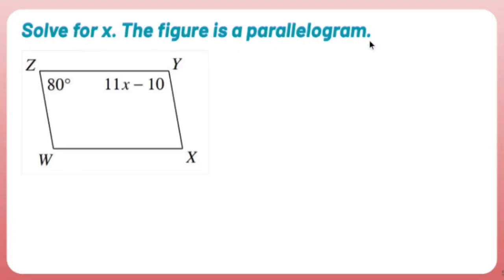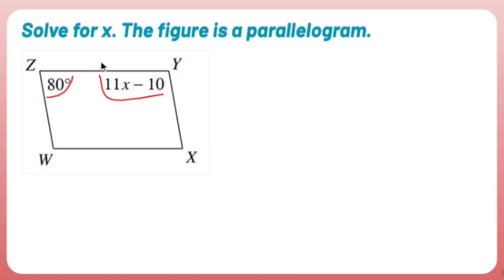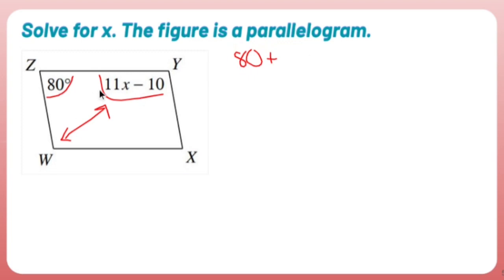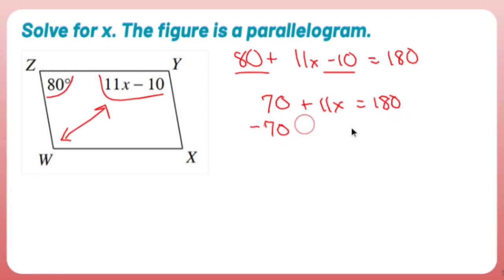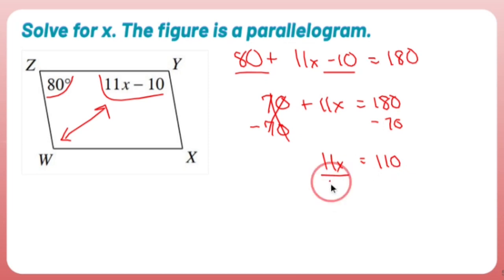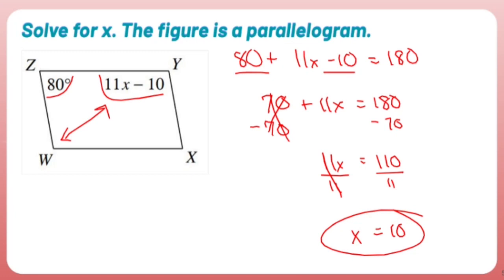Geometry Points: Find a Missing Angle in a Parallelogram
To find a missing angle in a parallelogram, you can follow these steps:

1. Identify the known angles: Look for any angles in the parallelogram that are already given or can be easily determined. These could be angles labeled with measurements or angles that can be calculated using other information.

2. Understand the properties of a parallelogram: A parallelogram has several properties that can help you find missing angles. One important property is that opposite angles are congruent (equal in measure). If you know the measurement of one angle, you can conclude that its opposite angle is also of the same measure.

3. Use the sum of angles: The sum of the interior angles of a quadrilateral is always 360 degrees. If you know the measurements of three angles in the parallelogram, you can subtract their sum from 360 to find the measure of the missing angle.

4. Apply angle relationships: Parallelograms have specific angle relationships that can help you find missing angles. Here are a few examples:
   - Consecutive angles (adjacent angles sharing a side) in a parallelogram are supplementary, meaning their measures add up to 180 degrees. If you know the measurement of one angle, you can subtract it from 180 to find the measure of the missing adjacent angle.
   - Opposite angles in a parallelogram are congruent. If you know the measurement of one angle, you can conclude that its opposite angle is also of the same measure.

5. Use supplementary angles: If you have two adjacent angles in the parallelogram whose measures add up to 180 degrees, you can subtract their sum from 180 to find the measure of the missing angle. This applies to any parallelogram, as the sum of two adjacent angles in a parallelogram is always 180 degrees.

By using the given information, applying relevant angle relationships, and utilizing the properties of a parallelogram, you can determine the measure of the missing angle.

Triangles,
Quadrilaterals,
Circles,
Similarity and Proportions,
Congruent Figures,
Coordinate Geometry,
Transformations,
Geometric Proofs,
Constructions,
Non-Euclidean Geometries.